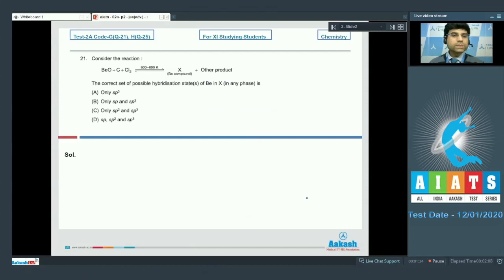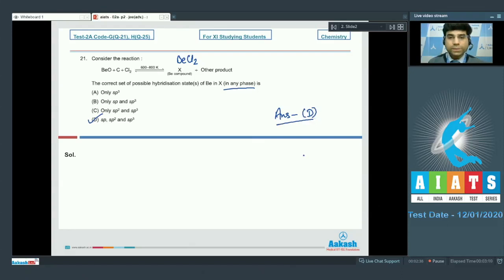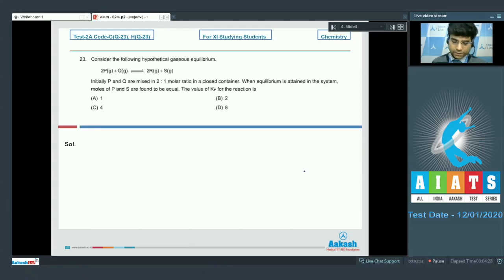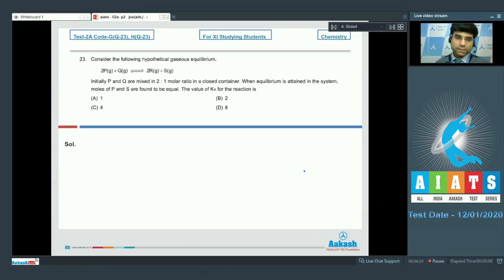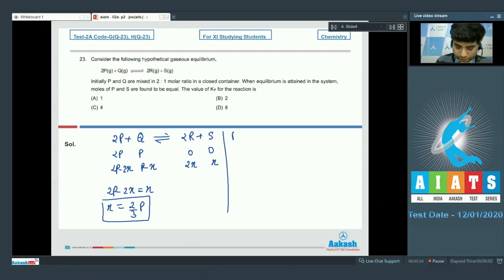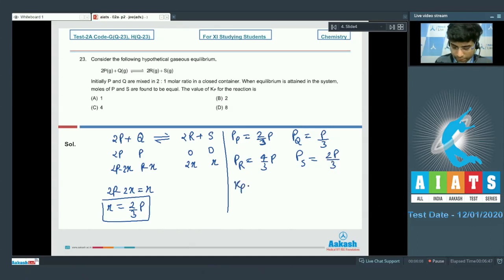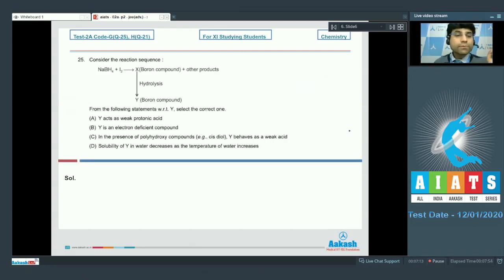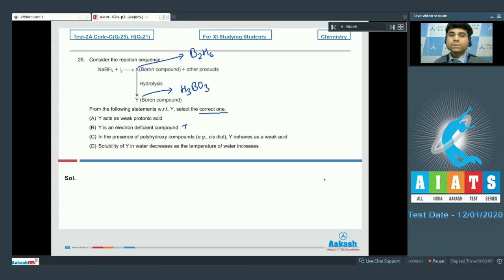AIATS TEST 2A PAPER 2 Code G H For XI Studying Students CHEMISTRY JEE Advanced 2021 Q21 to 25